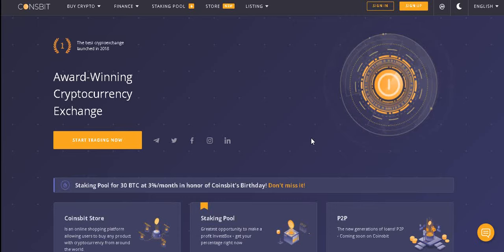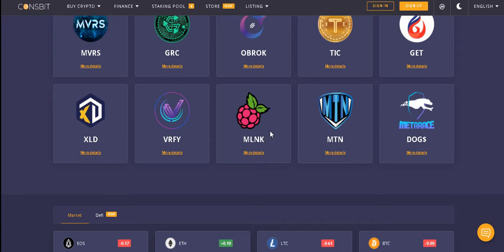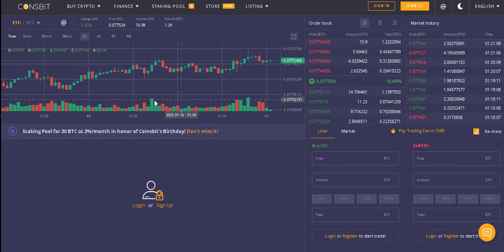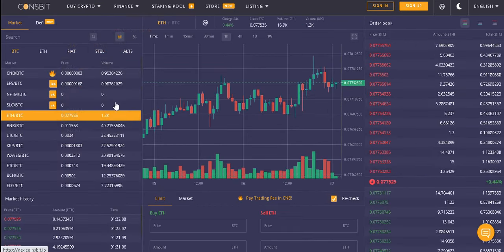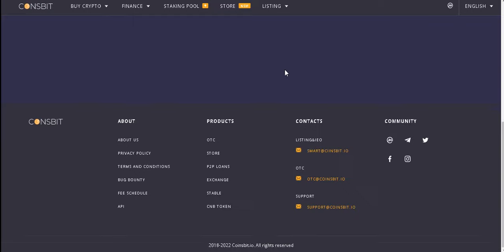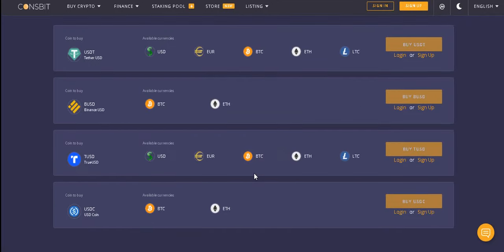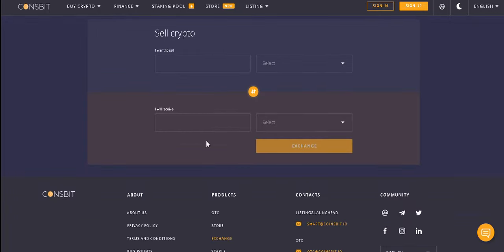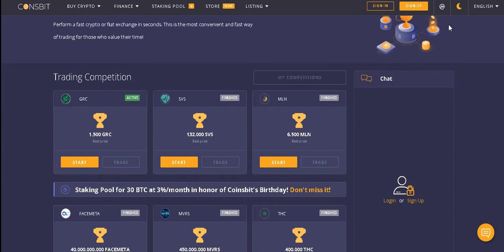Coinsbit - Award-Winning Cryptocurrency Exchange |Crypto Cornell